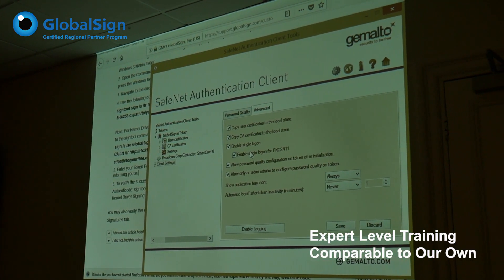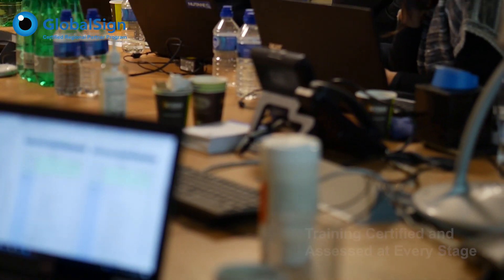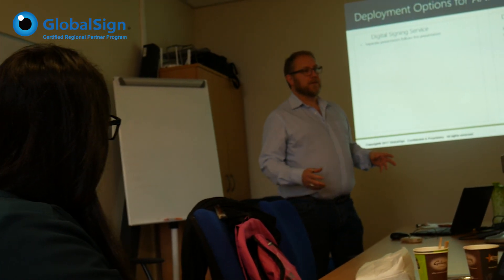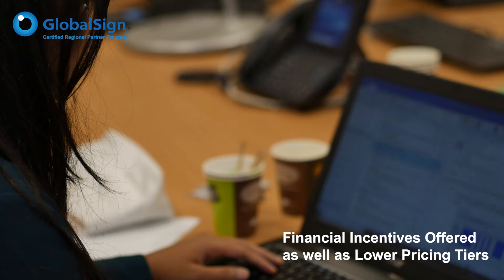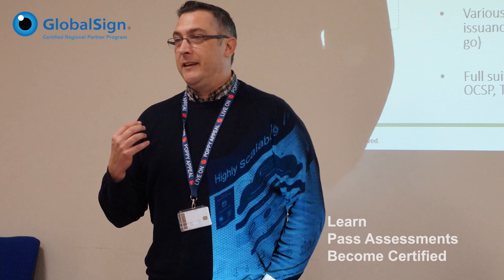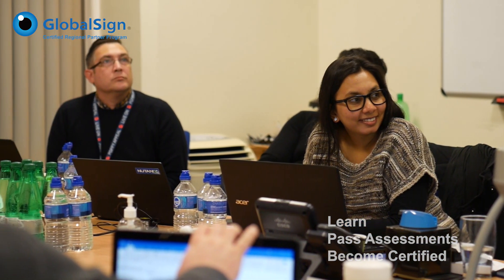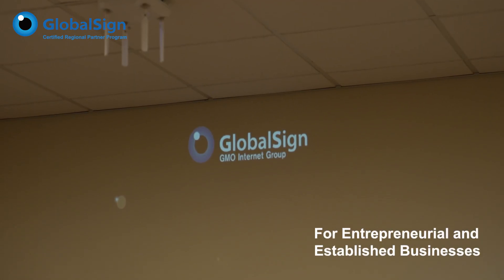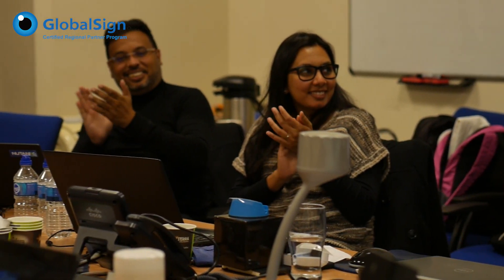An Introduction to the GlobalSign Certified Regional Partner Program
As a GlobalSign Partner, you have access to more than what is provided in a typical break-fix support contract.

You have a collaborative relationship with a CA trusted leader. This relationship allows us to work together to make our customers successful.

We will work with you to make sure you have all the tools and resources you need to provide the best value possible and understand what you and your customers need today in order to have a safer and secure digital world.

Our partner models can be customized to fit all business models and offers tight alignment with GlobalSign business, enabling partners to be an extension of the company to deliver industry leading digital certificates.

GlobalSign is a WebTrust-certified certificate authority (CA) and provider of Identity Services.

Founded in Belgium in 1996, the company offers a diverse range of Identity service solutions.

GlobalSign provides PKI and Identity and Access Management services to provide enterprises with a platform to manage internal and external identities for the Internet of Everything. The services allow organizations to deploy secure e-services, manage employee and extended enterprise identities and automate PKI deployments for users, mobile, and machines.

✔ We've been a Certificate Authority for over 20 years!